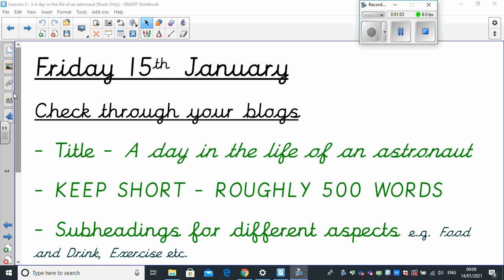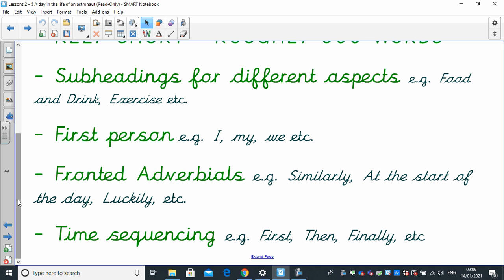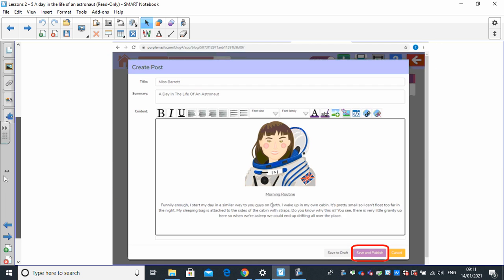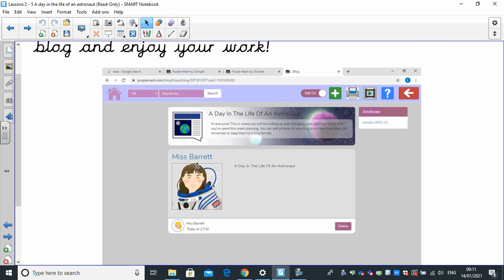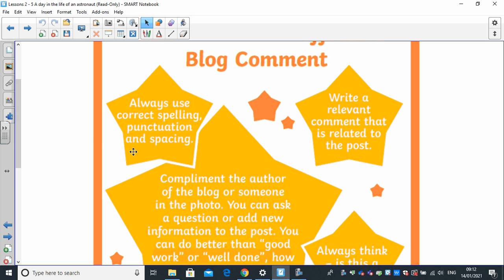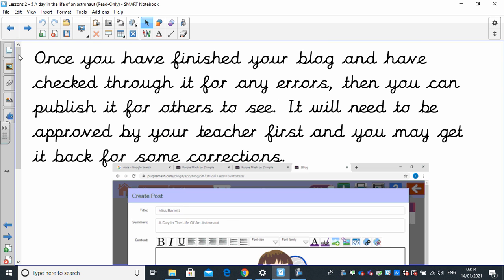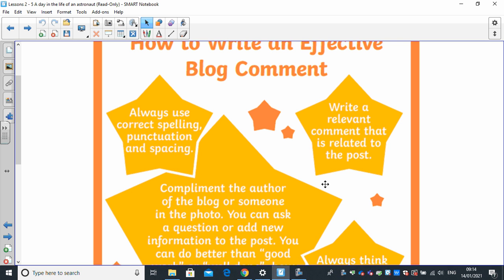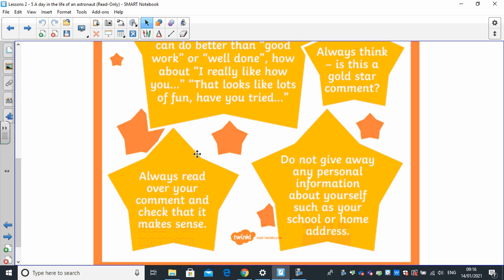Year 5 Friday English